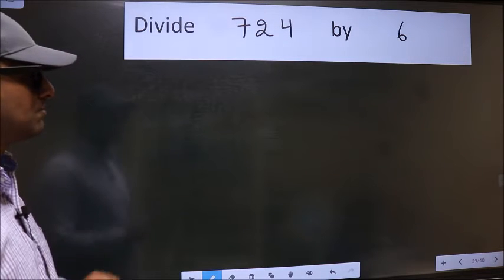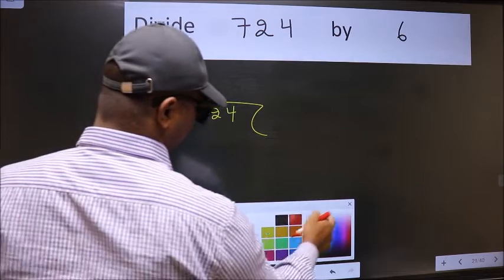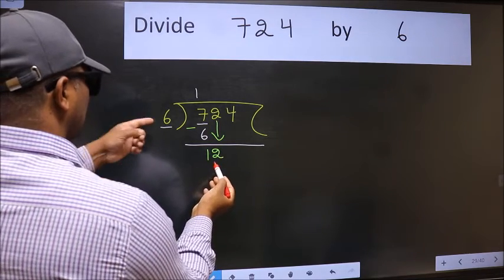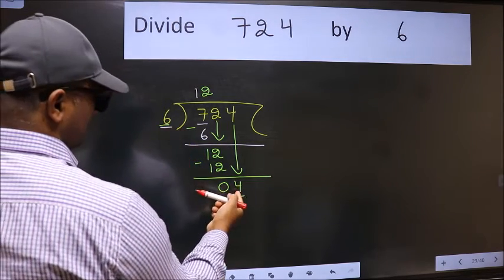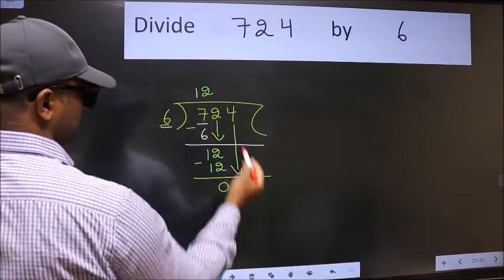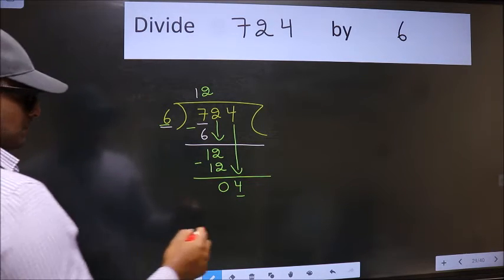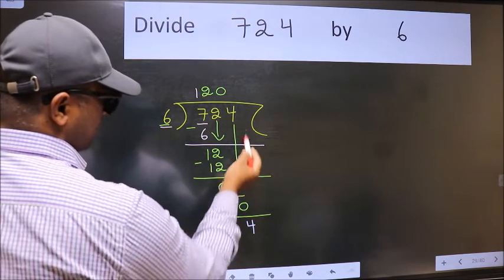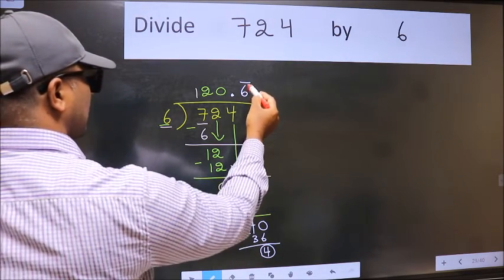Divide 724 by 6 Most common mistake while dividing